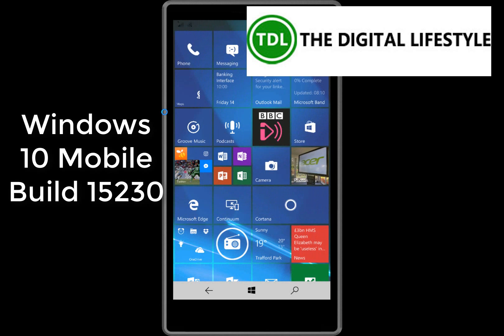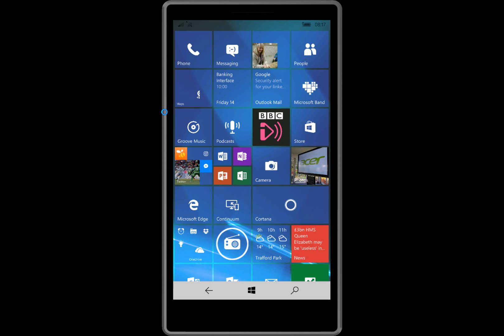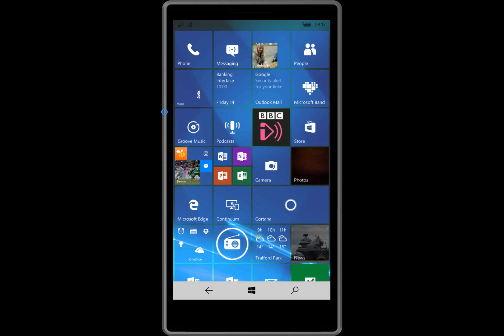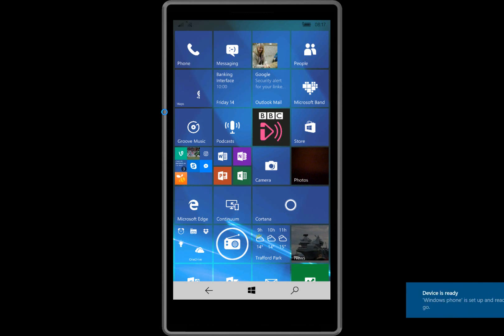Hands on with Windows 10 Mobile Build 15230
Microsoft have released build 15230 of Windows 10 Mobile build for the fast ring and this is my look at the new release. Once again Microsoft are not exactly spoiling us with new features as there are just the three changes to the OS. Nevertheless I am continuing my tradition of documenting build with hands on videos and here is 15230 in action